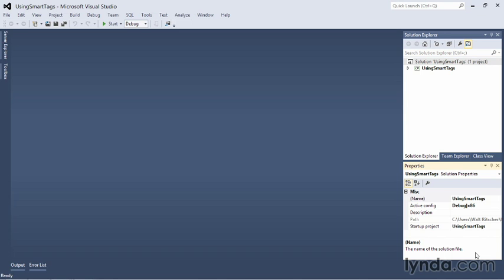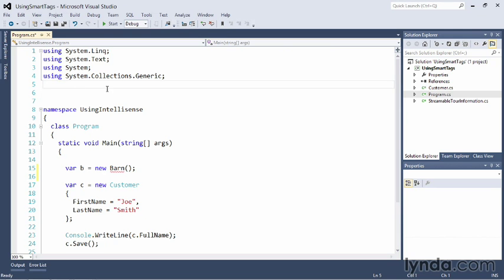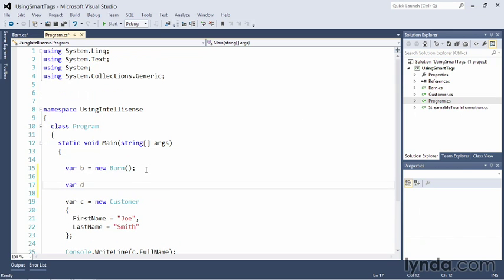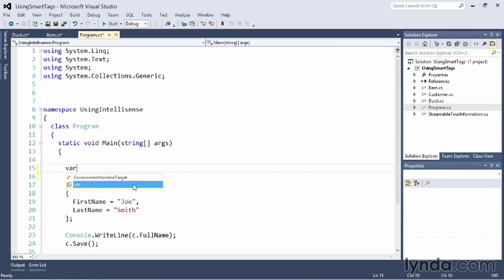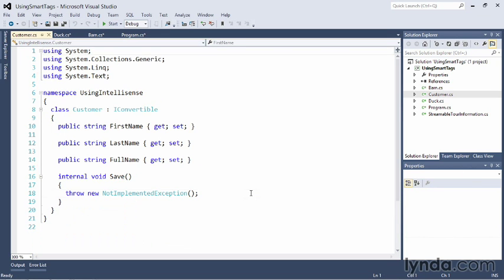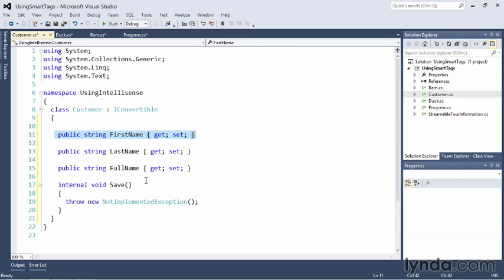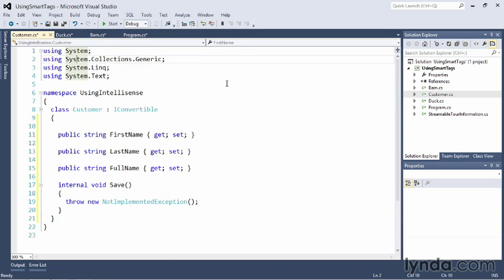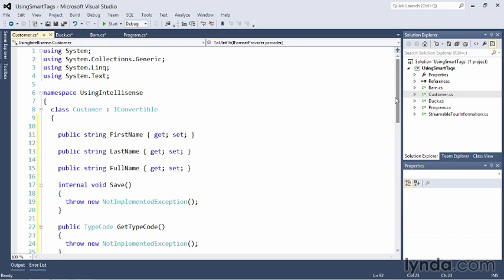0605 Using SmartTags and other IntelliSense aids